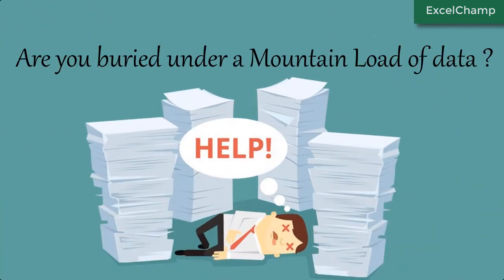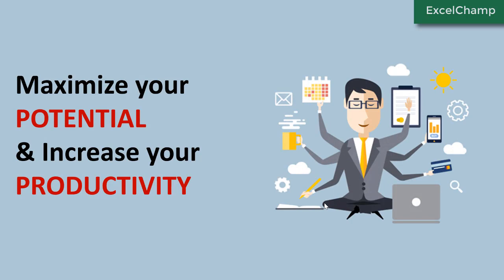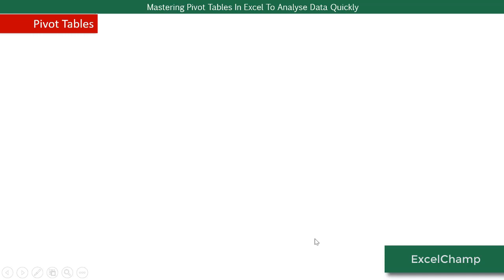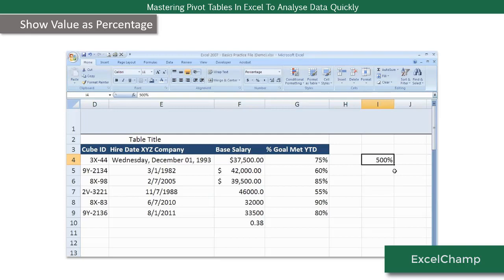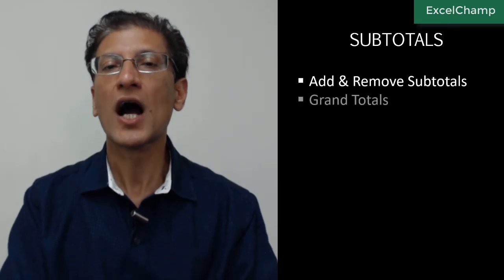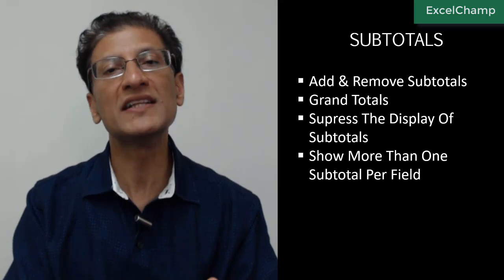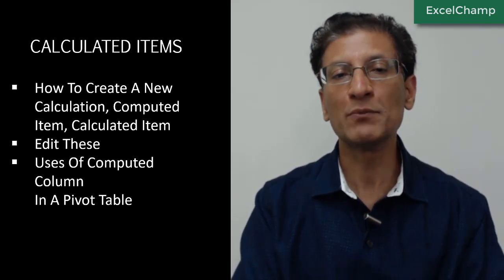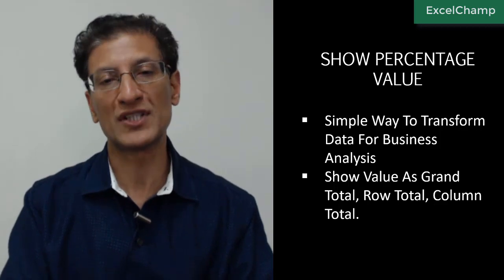How To Analyze Data With Excel Pivot Tables (FREE FULL COURSE TO MASTER PIVOT TABLES - BEGIN HERE)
Learn Microsoft Excel's Pivot Tables step by step, to help you analyze any data quickly and easily.

Learn the Basics, and then Master the advanced Techniques of Pivot Tables for Data Analysis with Excel.

These techniques work with all the version of Microsoft Excel - Excel 365, Excel for Mac, Excel 2022, Excel 2019, Excel 2016, Excel 2013, Excel 2010, Excel 2007 and even prior versions of Excel can be used for creating Pivot Tables.

This step by step course is taught by ExcelChamp Founder Vinai Prakash.

COURSE DETAILS: This is a full course, consisting of multiple videos. Make sure to watch all the videos to gain the most of the Pivot Table Techniques of Microsoft Excel.

TABLE OF CONTENTS FOR THIS PIVOT TABLE TRAINING COURSE

* Here we introduce the training course to you, to tell you about the topics covered, and the best approach to gain the most out of this Training Course on Pivot Tables in Excel.

* What is a Pivot Table
* How to create a pivot table in any version of Excel
* Learn to create your first pivot table with the Exercise File provided.

* Menus & tables of pivot tables
* How to apply table styles to any Pivot
* How to start over if you make a mistake in creating or manipulating the pivot table

* Making a format change in Pivots
* How to View the calculations
* How to Change the Field names in Excel Pivot Tables
* Changes Number formats in the Pivot Table
* Replace blanks with zero or other values in a Pivot
* Changing summary calculations inside of a pivot

* Add & remove subtotals easily
* Adding & Removing Grand totals in Pivot Tables
* Supress the display of subtotals
* Show more than one subtotal per field [AMAZING TRICK]
* How to do this amazing trick and steal the show!

* How to sort data inside a pivot table - ascending or descending order
* automatically sorting a pivot & manually sorting based on your logic

* Using the filter icon in a pivot table
* Select and clear the items from a filter in a Pivot
* How to use filtering on a text field in a Pivot
* How to use filtering for date & time columns inside a pivot table

* How to create a new calculation, computed item, calculated item in Pivot Tables
* How to Edit a Computed Item inside the Pivot Table
* Multiple Advanced uses of computed column in a pivot table

* Show value as grand total, row total, colum total inside Pivot Tables